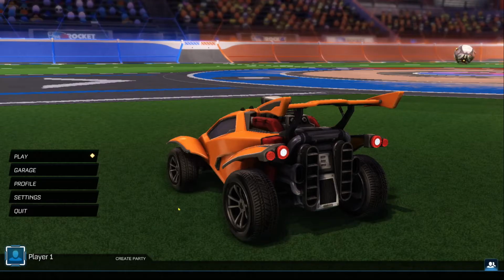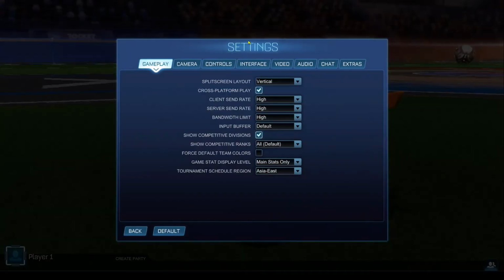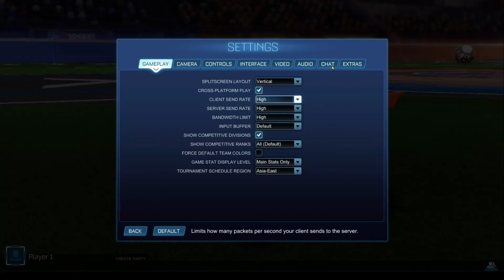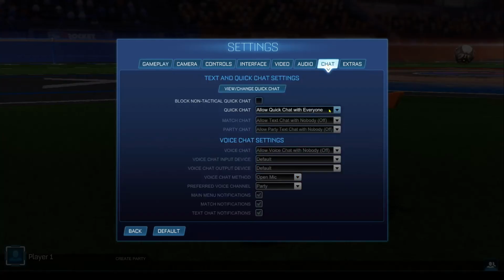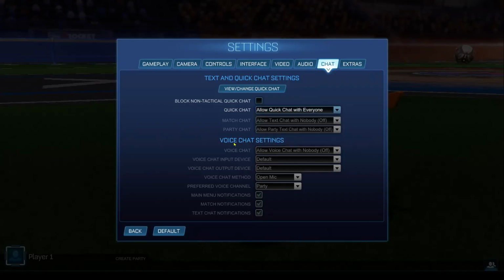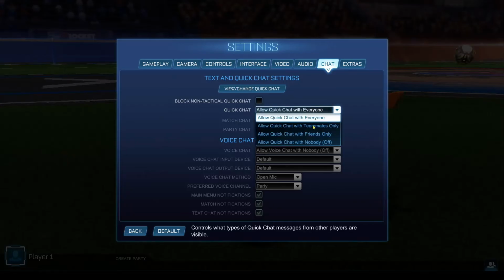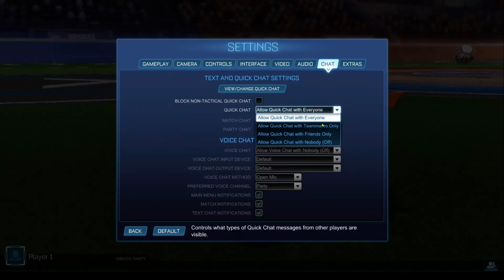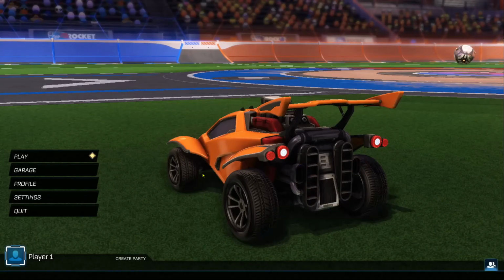How to Enable Voice Chat on the Rocket League Game? 2024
In this video, we'll show you how to enable voice chat in Rocket League, allowing you to communicate with your teammates or opponents during matches. Voice chat enhances teamwork, strategy, and overall gameplay experience in Rocket League. Follow our step-by-step instructions to enable voice chat and start communicating effectively with other players in the game.